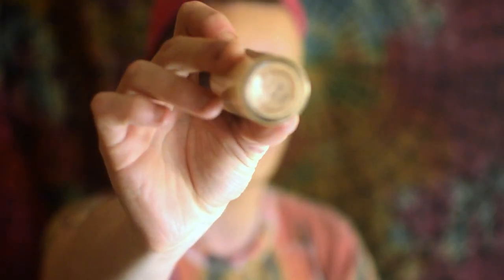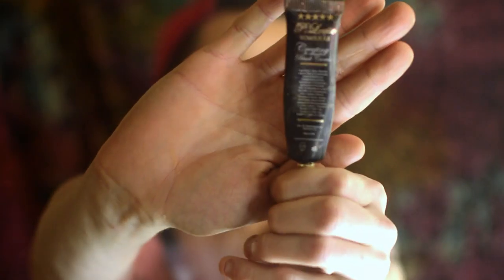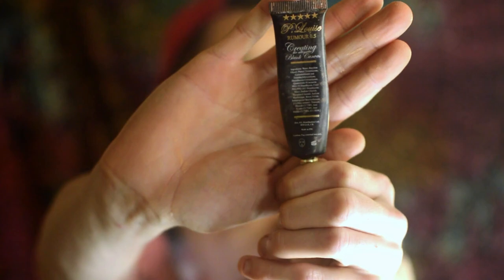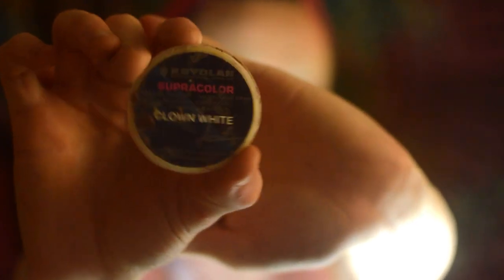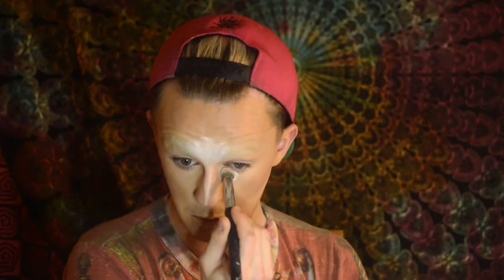DRAG MAKEUP TUTORIAL / BLACK SMOKEY CUT CREASE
In this tutorial I will be going through my full drag makeup routine !
I will be showing you ( in depth ) how to achieve the perfect drag beat henny.
There will be a video on brow blocking coming in the next few weeks so hold on tight !

These techniques can be applied to any look , its up to you to experiment!